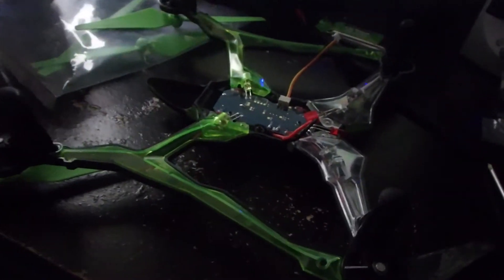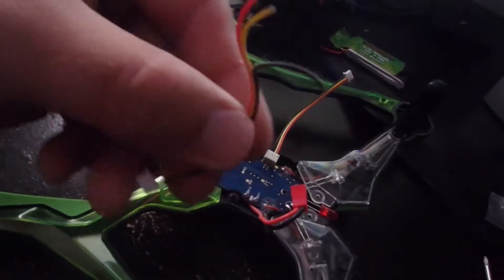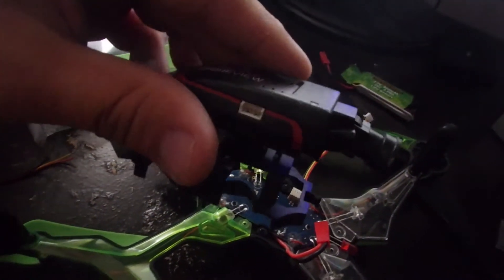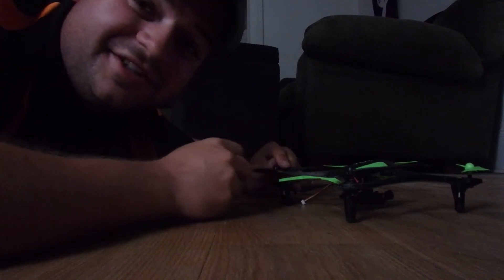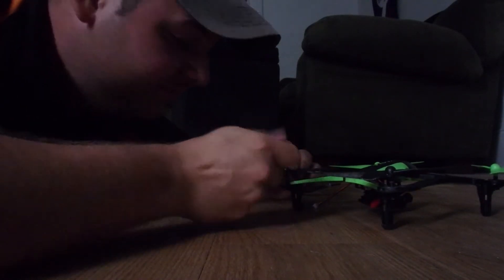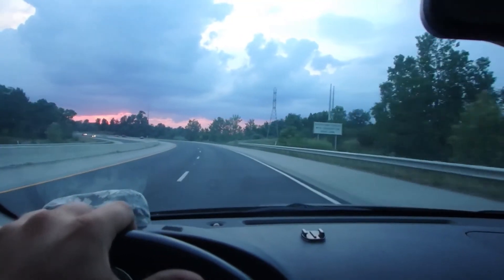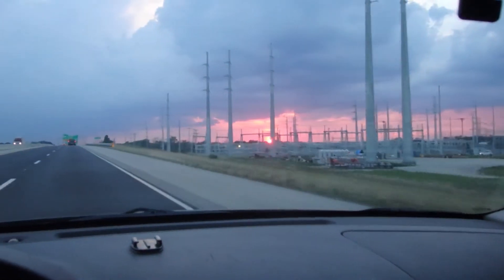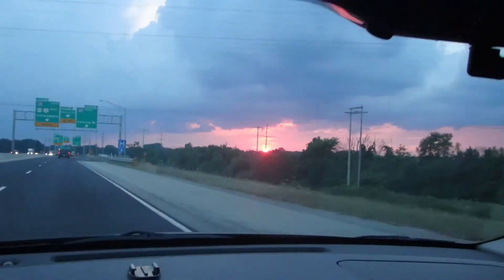DRONE REPAIR!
Finally got the drone repaired and it's ready for flight!